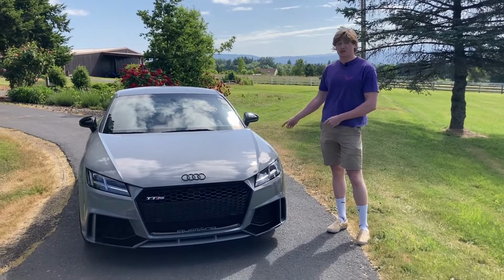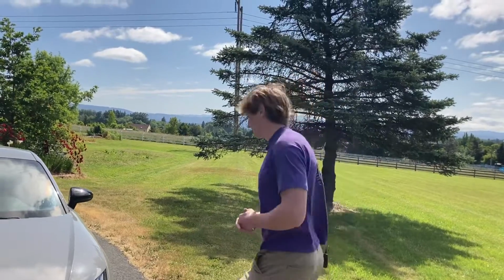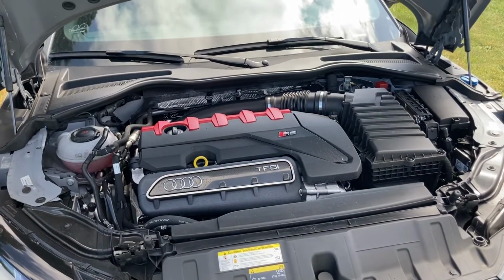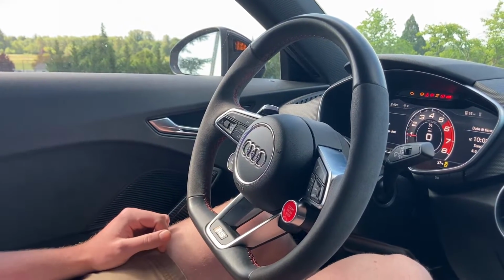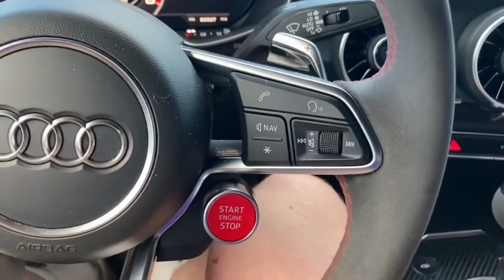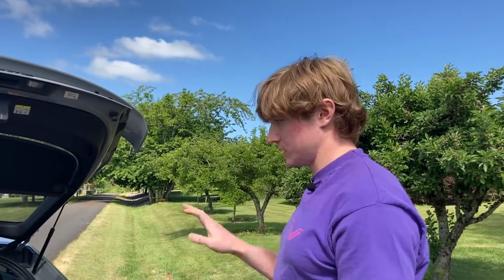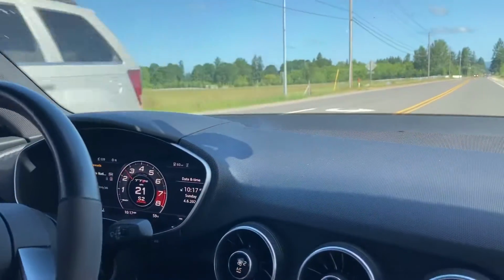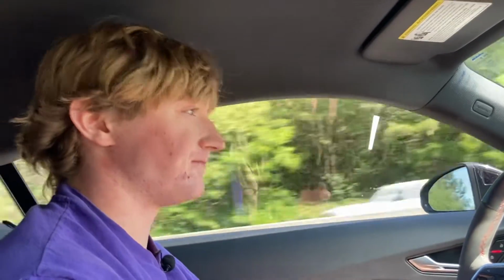5 Cylinder AWD Monster - 2018 Audi TTRS review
In this video we give a quick rundown of this sweet German performance machines exterior, interior, and powertrain then give you are first driving impressions while making a few short pulls to show off the acceleration.